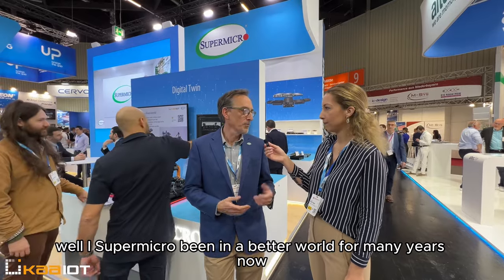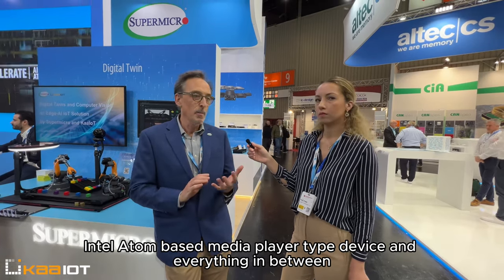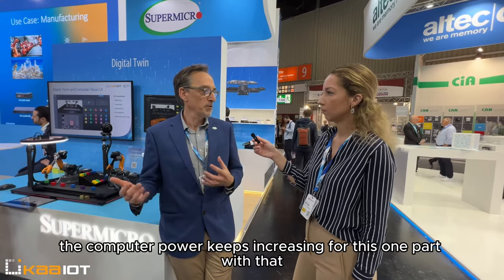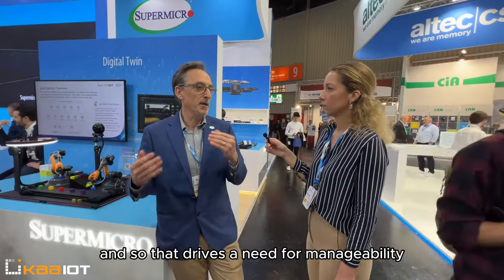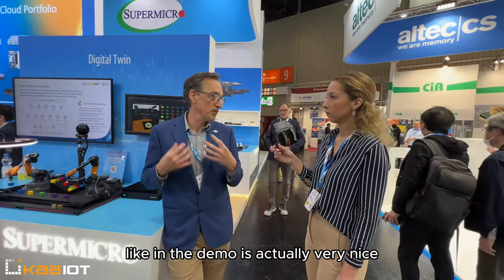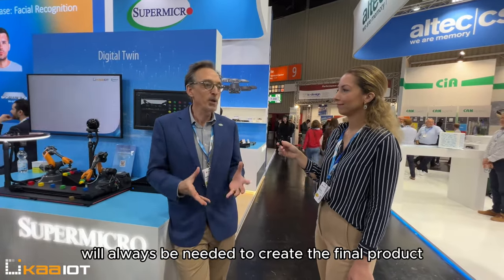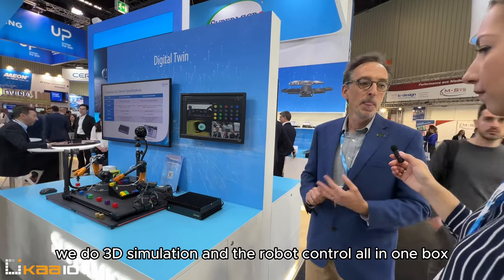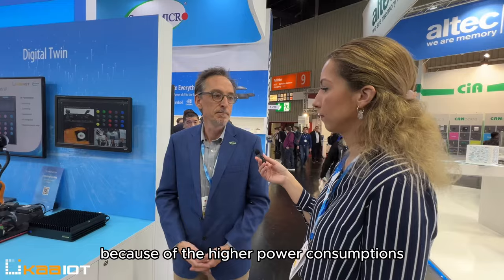Embedded World 2024 Day 2 | Interview with Supermicro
🤝 Anna Padun of KaaIoT interviewed Matthias Huber, who shared insights on Supermicro’s expansive product range, from servers to edge AI devices.

With over 20 years in the industry, Matthias shared thoughts on the evolution from embedded tech to AI, highlighting Supermicro’s unique position as a full-spectrum manufacturer.

Tune in for a peek into the future of AI with Supermicro’s innovative solutions! 🚀